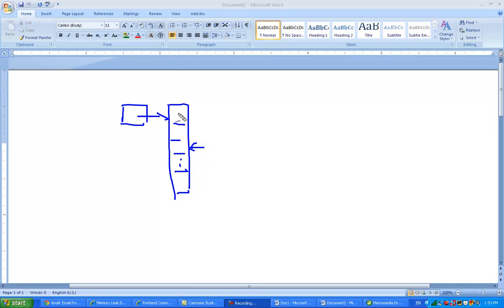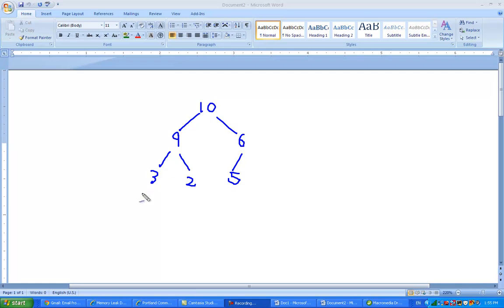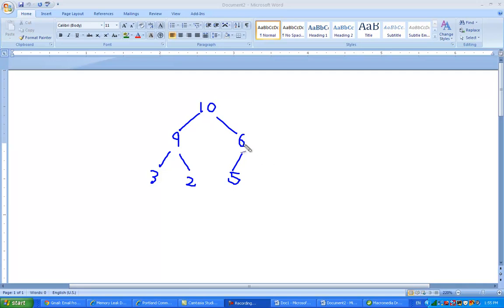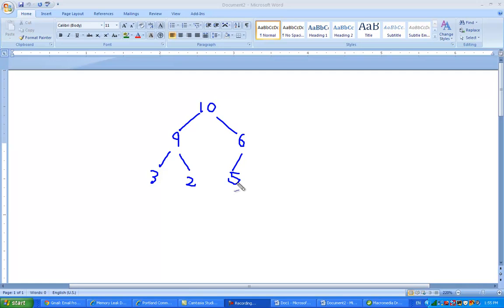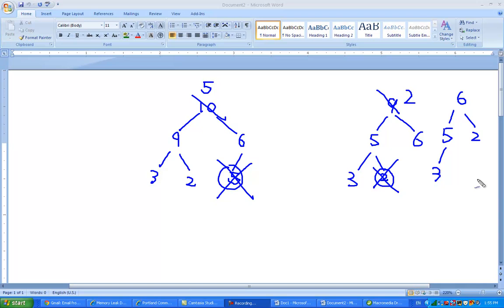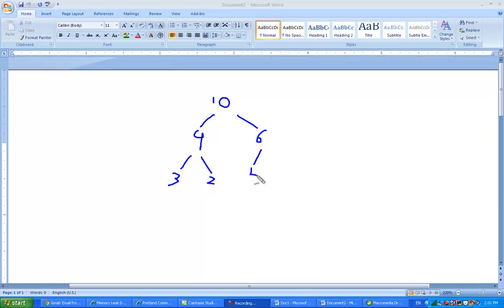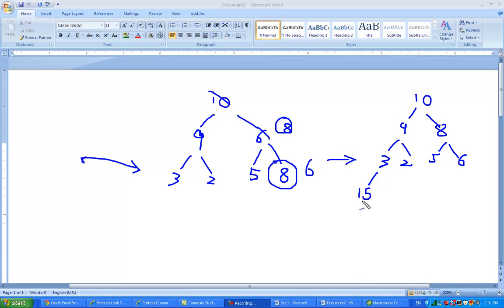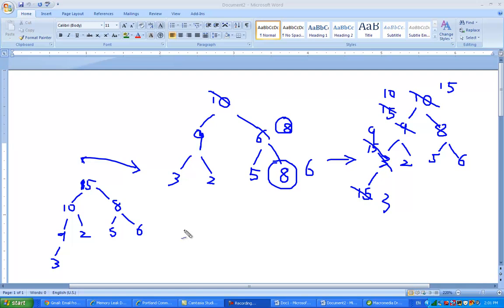Module 9: priorityQueue